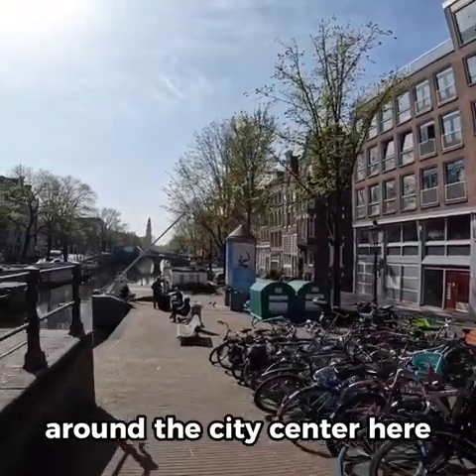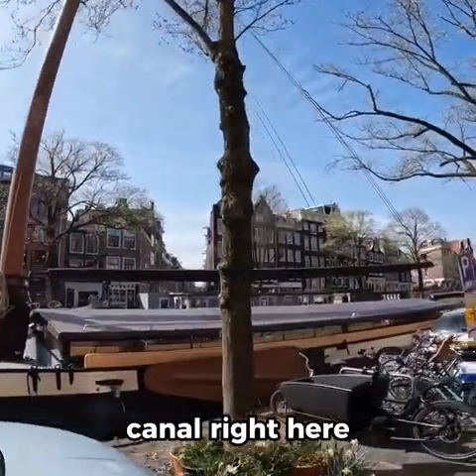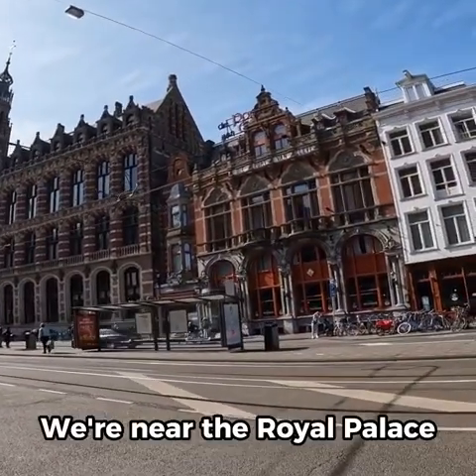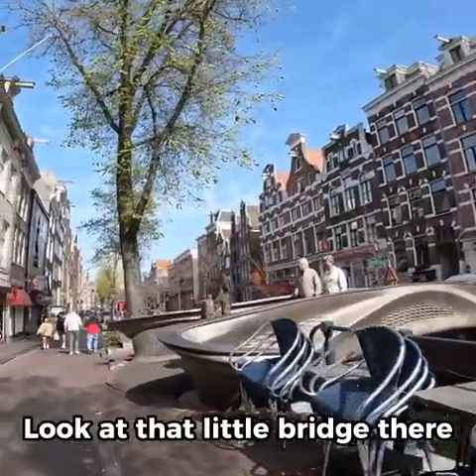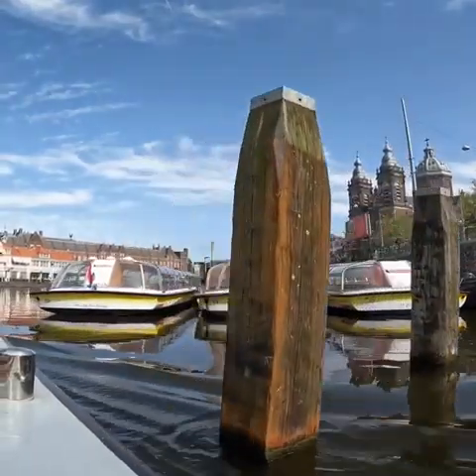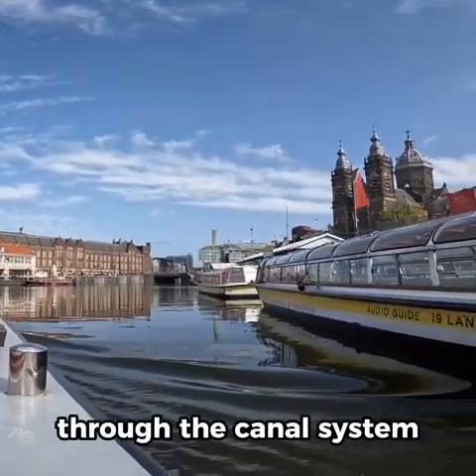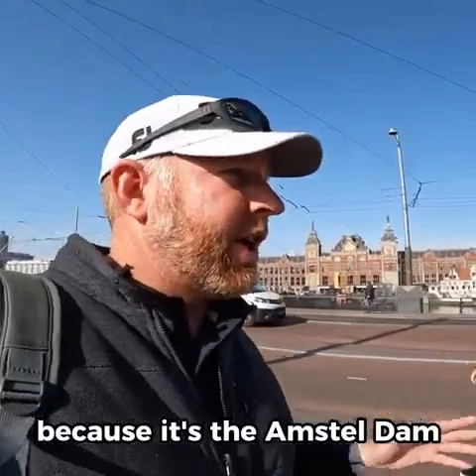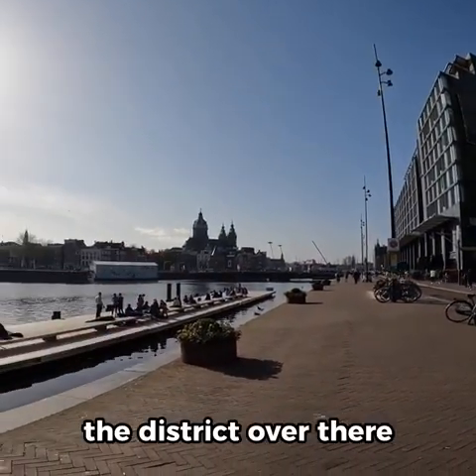Amsterdam, Netherlands Walking Tour (8k Ultra Hd)